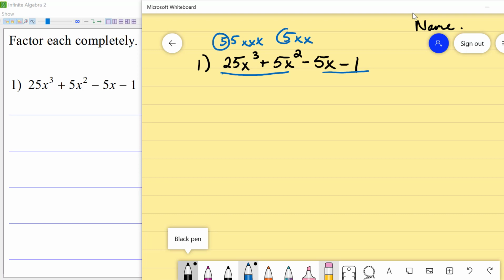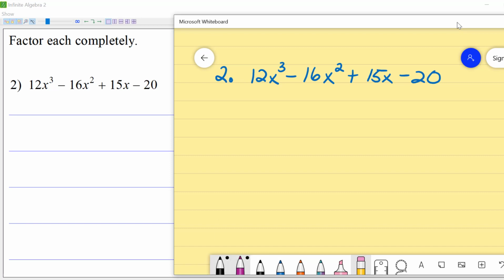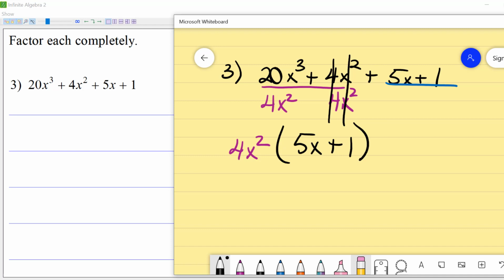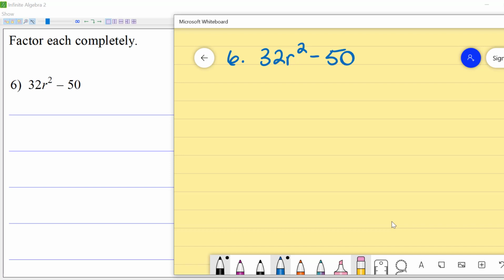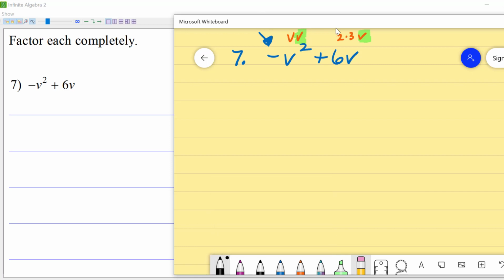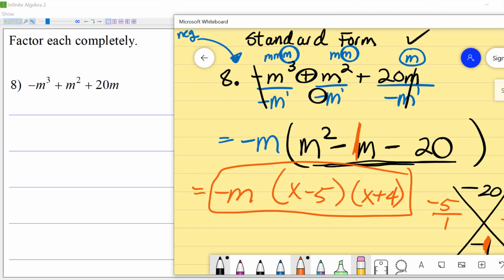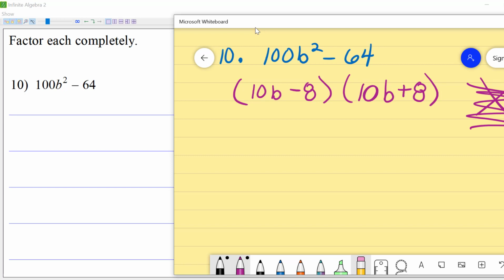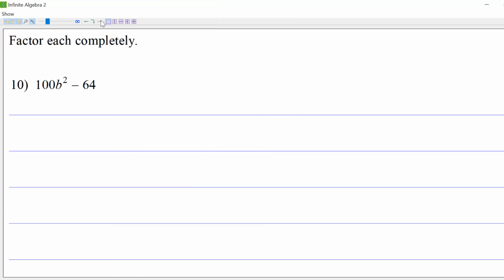Math 3 Day 3 Factoring Review